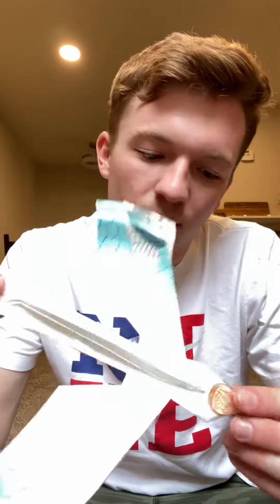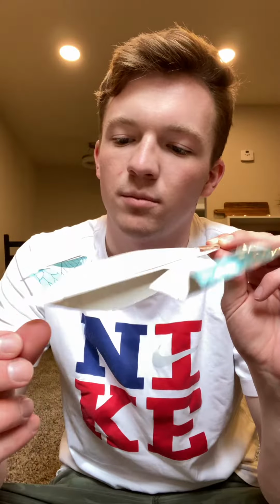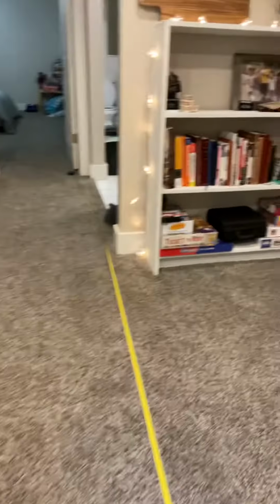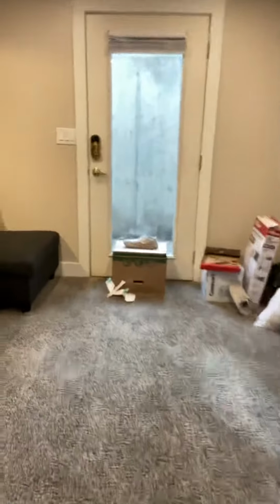TECH 1010 - Design/Build Paper Plate Plane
This is Mitch Kreitlein’s submission for his TECH 1010 paper plate plane